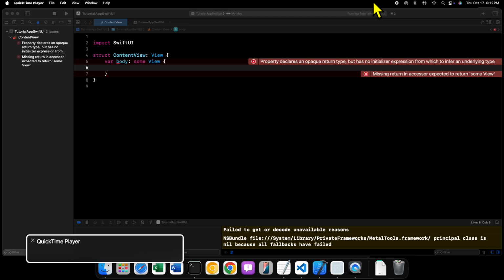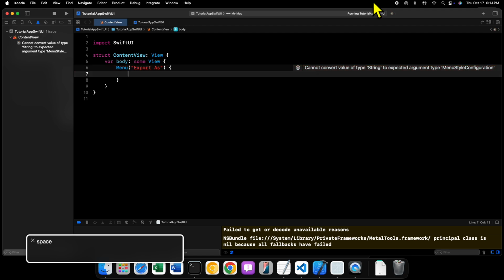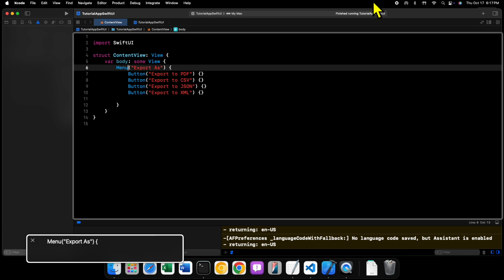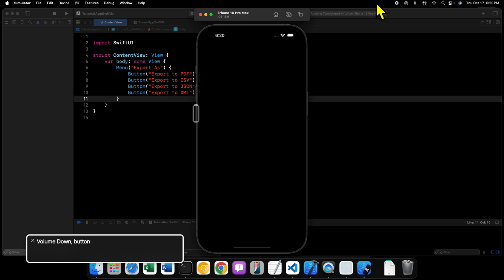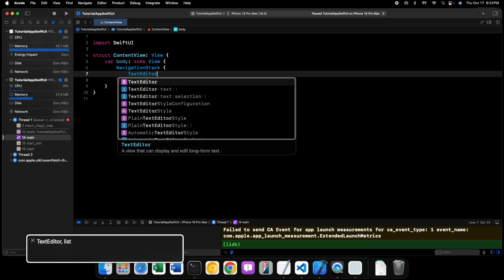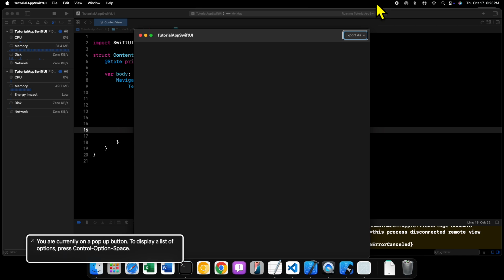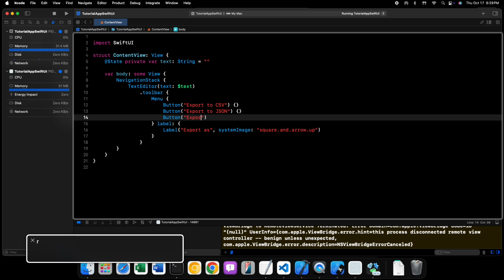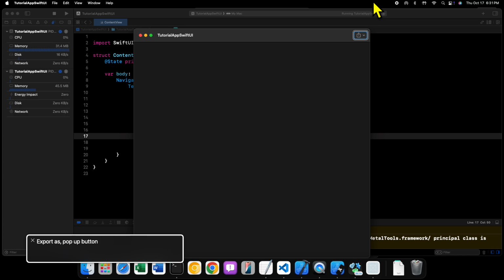SwiftUI - 57 - Menus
Welcome to another installment of our series on SwiftUI. In this video, we take a look at how to support Menus, often referred to as pull down buttons, in SwiftUI.